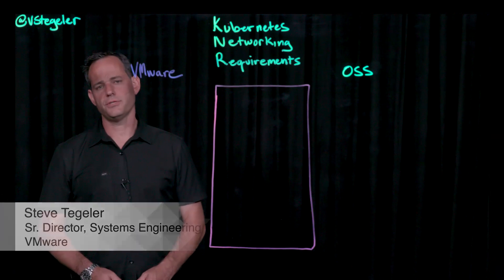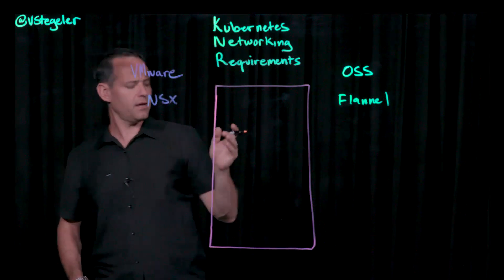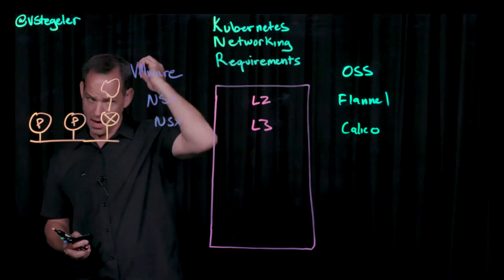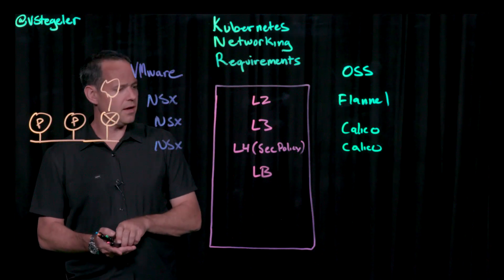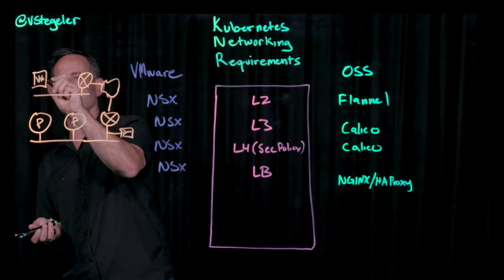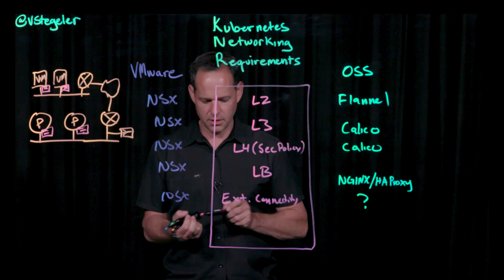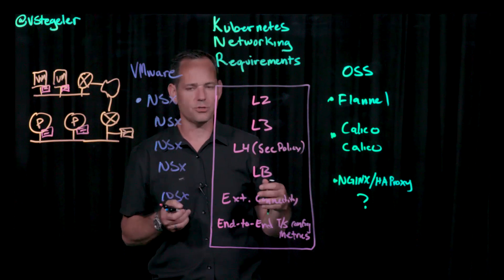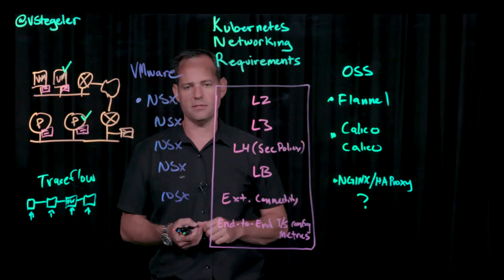Kubernetes Networking - Comparing VMware Solution to Open Source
In this lightboard video, Steve Tegeler explains Kubernetes networking requirements by comparing the open source model and the VMware networking solution.